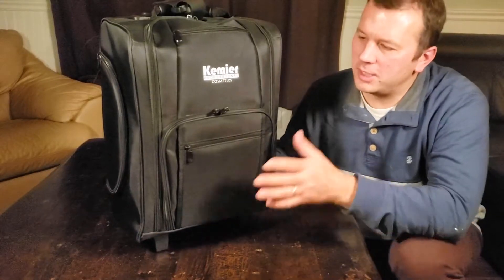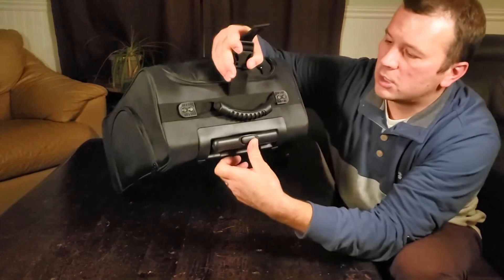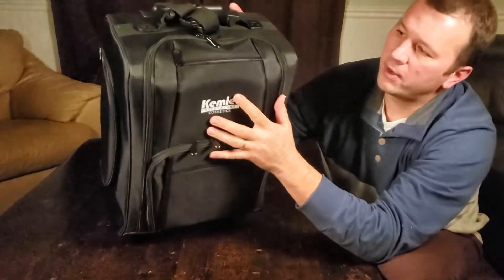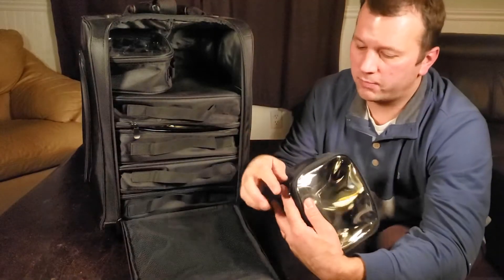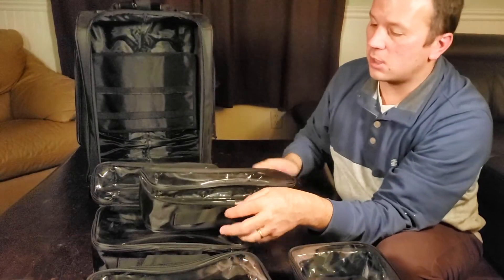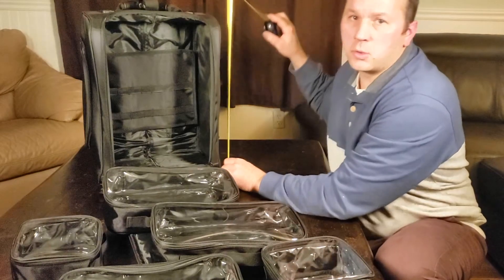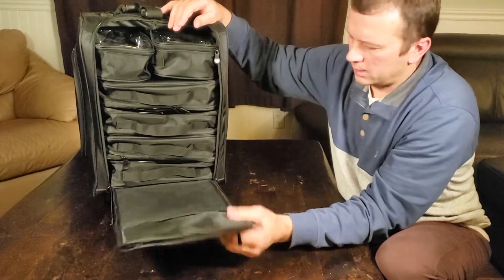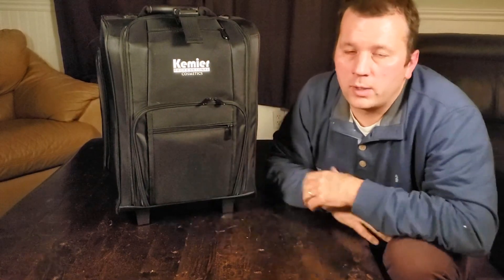Cosmetics Case by Kemier 1080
Loads of storage with separate compartments for keeping everything organized.  This carrying case is ‘carry-on’ luggage sized and uses every square inch of interior space for storage.  Plus, has multiple pockets on the exterior, to keep even more things that you may want to access more quickly.
Build quality is really good.  The zippers are solid, stitching is tight and the travel wheels on the bottom are double wide with metal bearings.  If I had to identify a weak point in this carrying case, it would likely be the extendable pull handle.  These handles are pretty notorious for the mechanism breaking, making it difficult to retract the handle back into the suit case. (if it does break, you can still retract the handle by depressing the two buttons mid way down the shafts that connect the handle to the suitcase. They are visible on this carrying case making that possible)
All in all, a great quality carrying case.  I will be using this case to house my photo and videography equipment, and it will be coming on many adventures I’m sure.  I will update this review with any new and relevant information, but for now, two thumbs up from us!